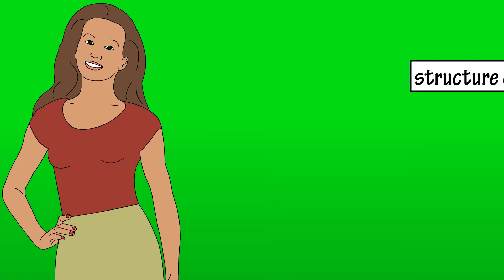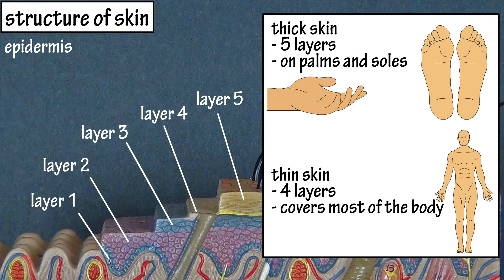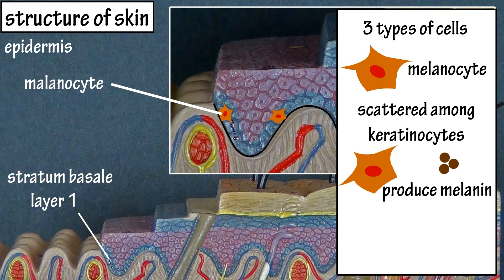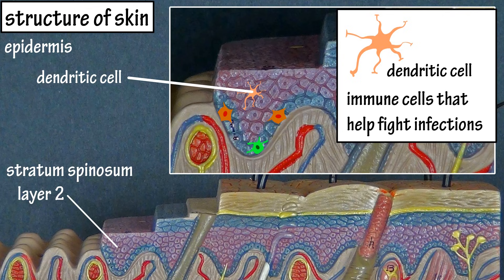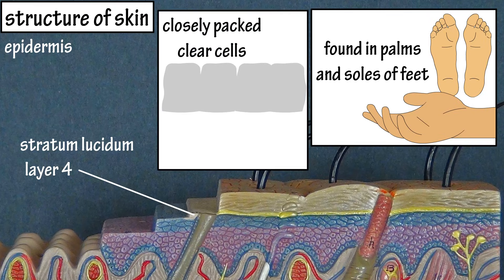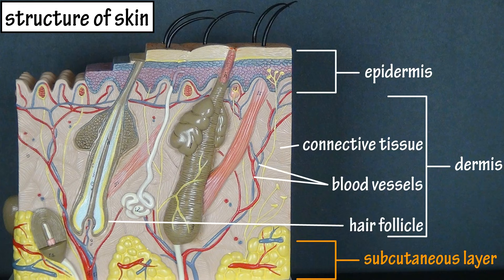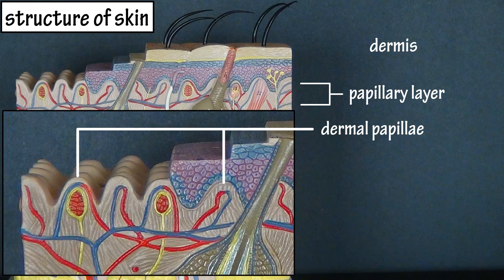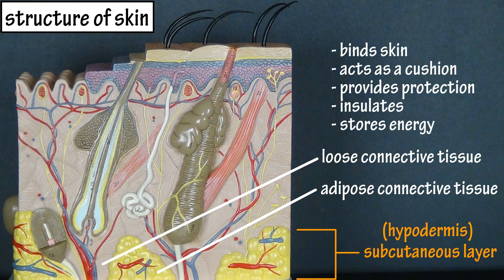Structure Of The Skin - Layers Of Skin - Types Of Skin - Types Of Skin Cells - Integumentary System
In this video we discuss the structure of the skin, we look at the 2 different layers of skin, the epidermis and the dermis, the structure of each of these layers, and the 2 different types of skin, thick skin and thin skin.

Transcript/notes

Structure of skin

Human skin, which is also called the integument or the cutaneous membrane, is made up of 2 layers, the epidermis and the dermis, which are labeled on this model of skin.  The subcutaneous layer at the bottom has also been labeled, however, it is not actually a part of the structure of skin, but it is connected to the dermis of the skin.

Let’s start by looking at the epidermis.  The epidermis consists of 4 to 5 layers depending on the type of skin.  Thick skin has 5 layers, and it is found in the palms of the hands, and on the soles of the feet.  Thin skin has 4 layers and is what covers most of the body.  The skin model we are looking at has all 5 layers.

The bottom or deep layer is called the stratum basale.  It is made up of a single layer of cells attached to a basement membrane.  There are 3 types of cells in the stratum basale; keratinocytes, melanocytes and tactile cells.

Keratinocytes are the most common cell in this layer, and they go through cell division to replace cells that are shed from the surface of the skin.  These cells can produce a tough structural protein called keratin which strengthens the skin and makes it almost waterproof.

Melanocytes are scattered among the keratinocytes and they produce the pigment melanin in reaction to exposure to ultraviolet light.  Melanin gets transferred to keratinocytes and surrounds the nucleus to protect DNA from mutating from ultraviolet radiation.
Tactile cells are also scattered among the keratinocytes, and they serve as light touch receptors.

The next layer, moving upwards in the epidermis is the stratum spinosum.  This layer is made up of daughter keratinocytes made from dividing cells in the stratum basale layer below, and epidermal dendritic cells.  The daughter keratinocytes connect to neighboring cells desmosomes, which are one of the ways cells connect to one another, giving them a prickly appearance.  The dendritic cells are immune cells that help fight infections in the skin.

Moving upwards, the next layer is the stratum granulosum.  This layer is comprised of 3 to 5 layers of keratinocytes.  The process of keratinaztion begins in this layer of the epidermis.  Keratinization is where the keratinocytes fill with the keratin protein metioned earlier.  This process continues as the cells move upwards in the epidermis, and as it continues, the cell’s nucleus and organelles are eliminated and the cell dies.

The next layer up is the stratum lucidum.  This layer is only found in the thick skin in the palms and soles of the feet.  The keratinocytes in this layer are clear, flat, closely packed and have no nucleus or organelles.  They are also filled with a protein called eleidin, which is eventually transformed into keratin.

The last or top layer is called the stratum corneum.  This layer is comprised of dead keratinized cells.  It takes about 2 weeks for a new keratinocyte to reach the stratum corneum, and it remains in this layer for about another 2 weeks before it is shed.

Now let’s look at the dermis.  The dermis is comprised of connective tissue proper with collagen being the most plentiful type of fiber found throughout the dermis.  The dermis also houses other structures such as blood vessels, hair follicles, sweat glands, sebaceous glands, which secrete a lubricating oil, sensory nerve endings, nail roots and arrector pili muscles which affect hair follicles.

The dermis has 2 layers; a papillary layer, and a reticular layer.

The papillary layer is the top superficial layer of the dermis, it is composed of loose connective tissue and forms bumps or projections called dermal papillae that fit with the epidermal ridges of the epidermis.  The form of the dermal papillae and epidermal ridges increases the surface area of contact between the 2 layers.  The dermal papillae contain capillaries that supply nutrients to the cells of the epidermis, and they contain sensory nerve endings that help monitor touch on the surface of the skin.

The reticular layer is composed of dense connective tissue and it extends from the papillary layer to the deeper subcutaneous layer.  It is composed of a dense connective tissue with some elastic fibers and many bundles of collagen fibers.

Timestamps
0:00 Overview of the structure of skin
0:28 The epidermis
0:49 Stratum basale
1:03 Keratinocyte cells
1:18 Melanocyte cells
1:34 Tactile cells
1:44 Stratum spinosum
2:09 Stratum granulosum
2:36 Stratum lucidum
2:56 Stratum corneum
3:11 The dermis
3:46 The papillary layer
4:17 The reticular layer
4:28 The subcutaneous layer